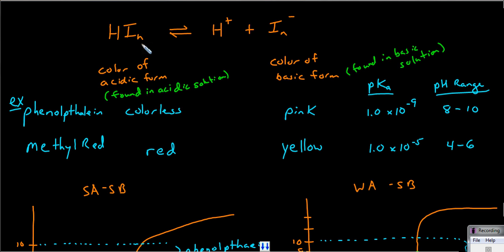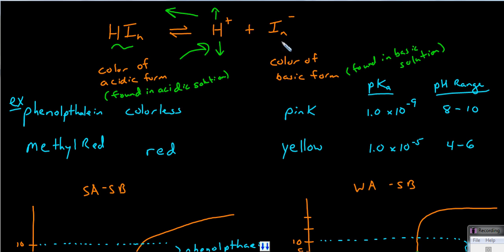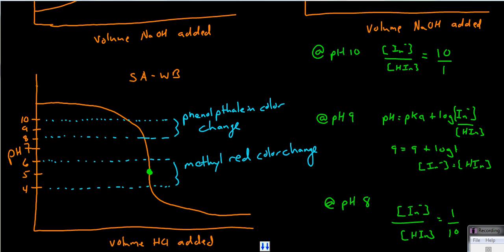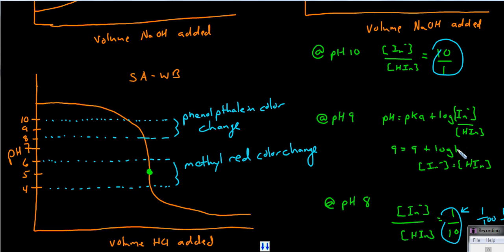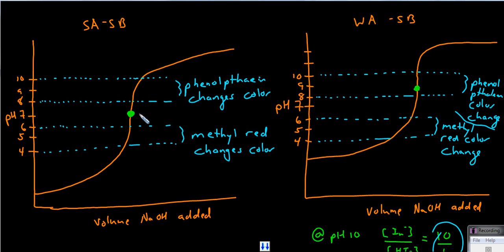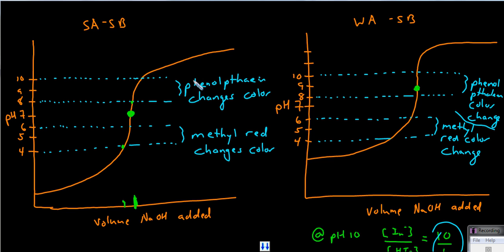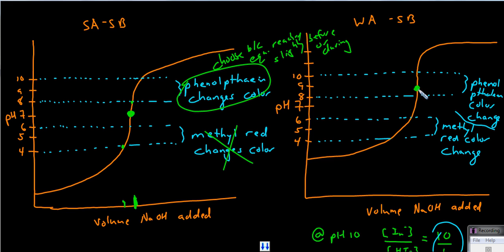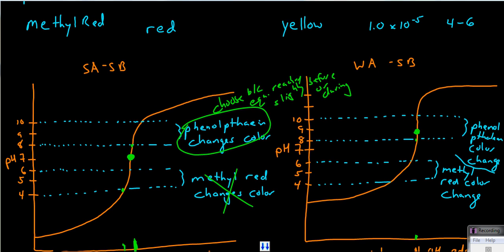Acid Base Indicators